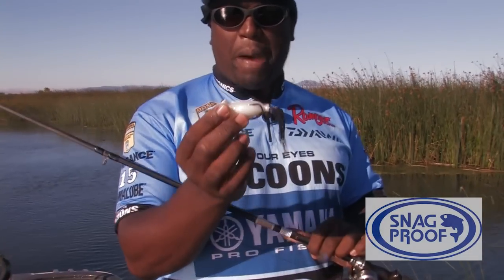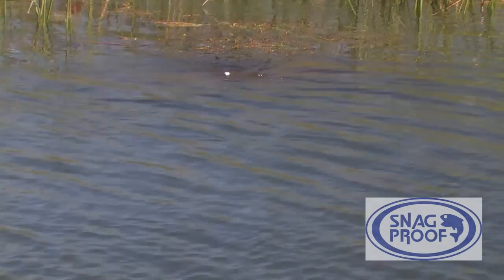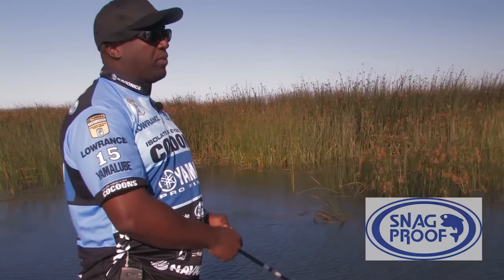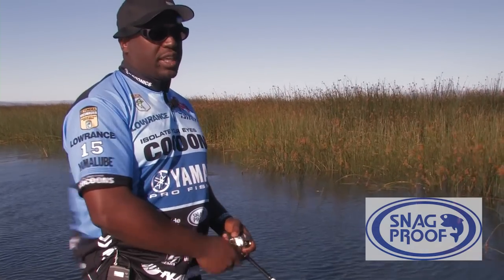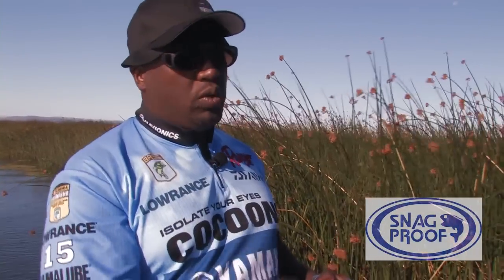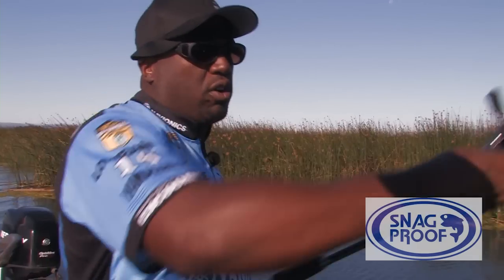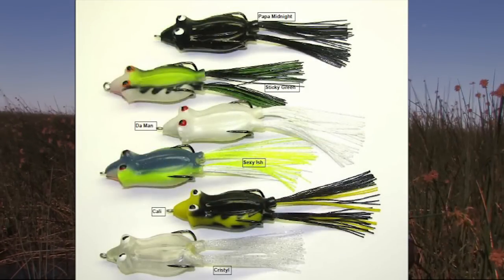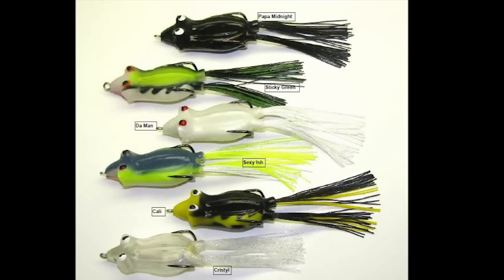Bassmaster and Snag Proof pro Ish Monroe's Poppin Phattie Frog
This video is all about Bassmaster pro Ish Monroe's poppin phattie frog by Snag Proof.  Ish Monroe talks about the benefits of the poppin frog, colors and techniques.